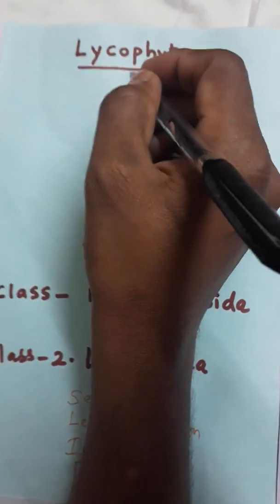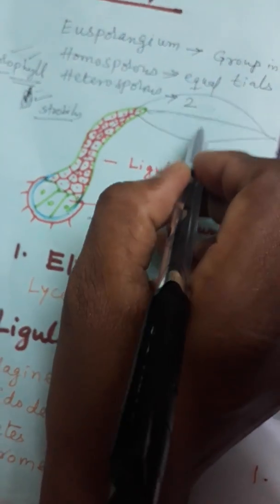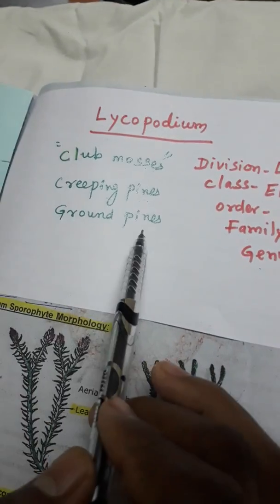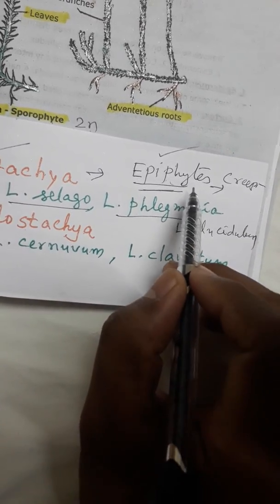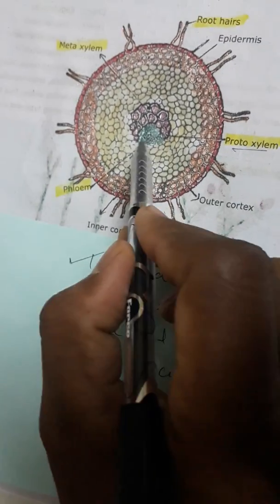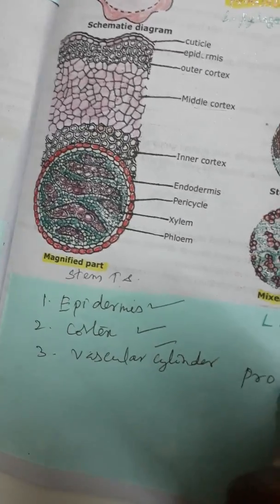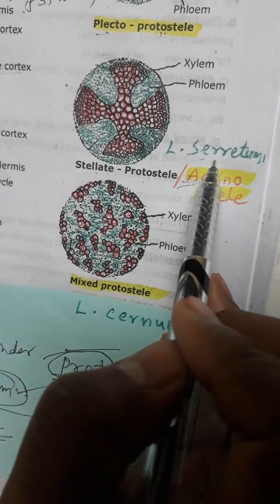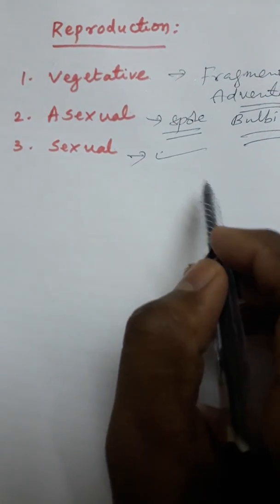Lycopodium Life cycle in English